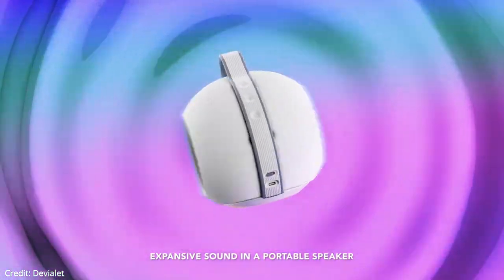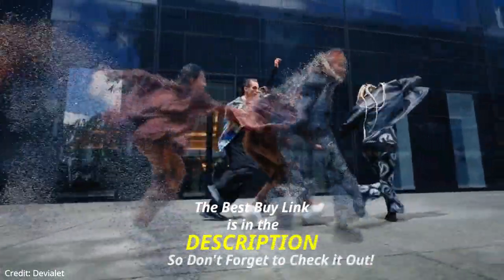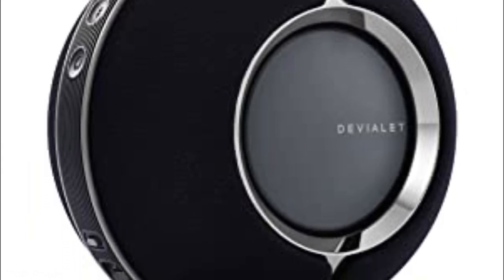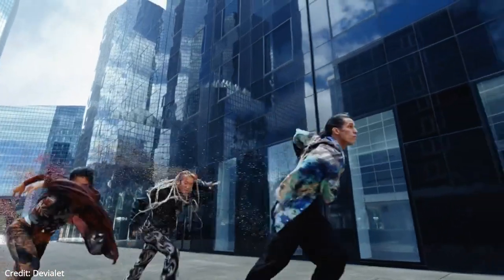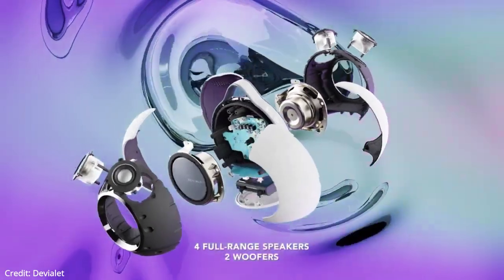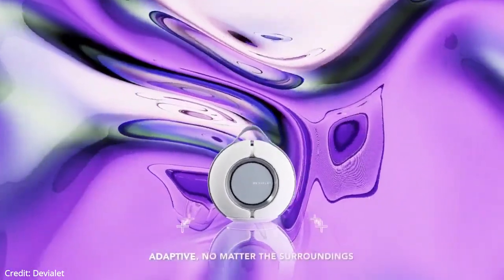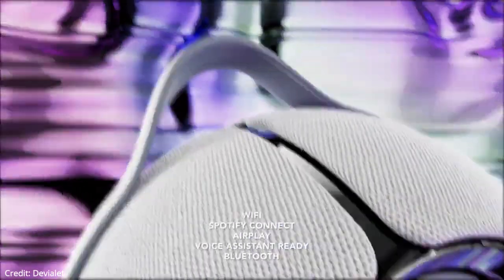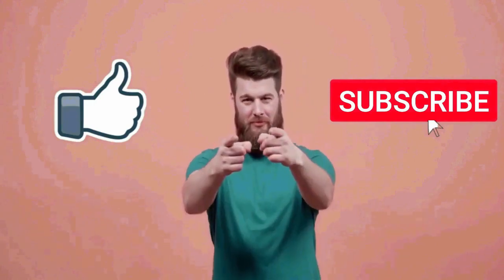Devialet Mania - The Best Portable Premium Bluetooth Speaker with Built-in Alexa & Stereo Sound